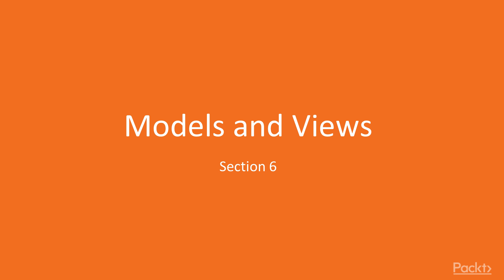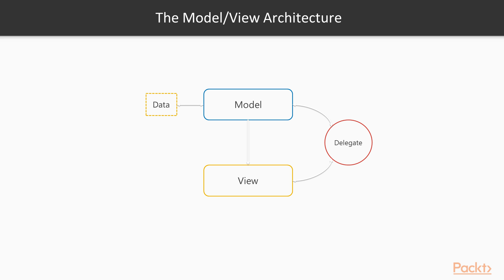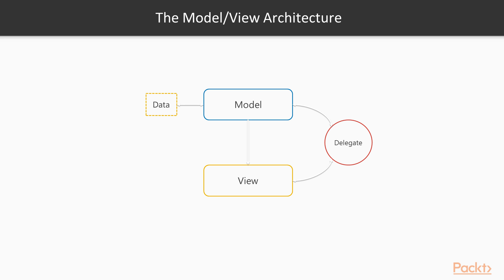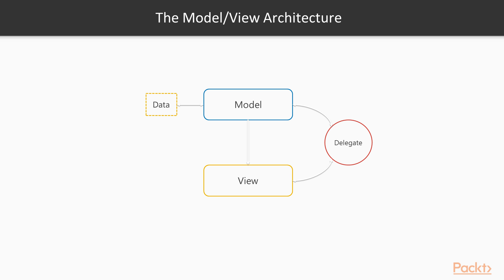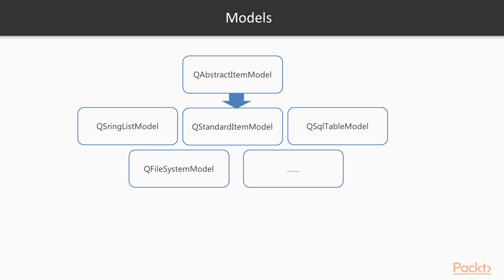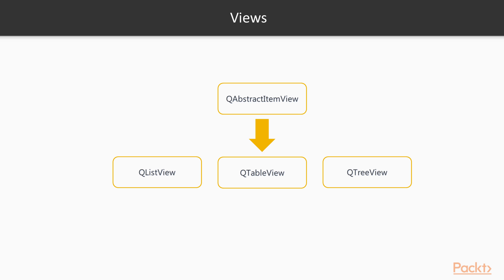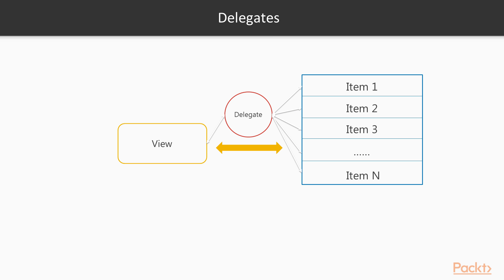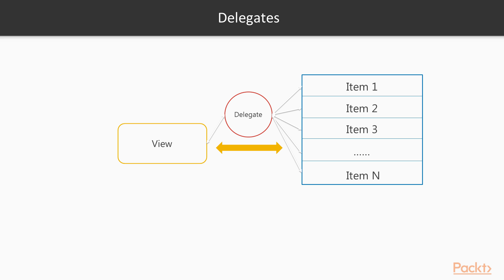Learning Qt 5 : Models and Views in Qt | packtpub.com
What are models and views? How is it architected in Qt?
• Learn what a model is
• Learn what a view is
• Learn what built-in models and views Qt have provided